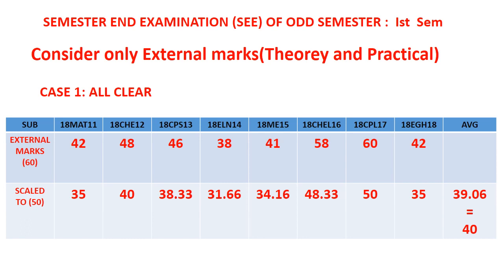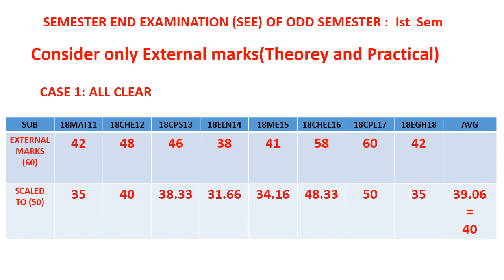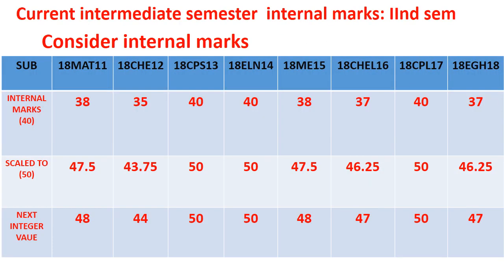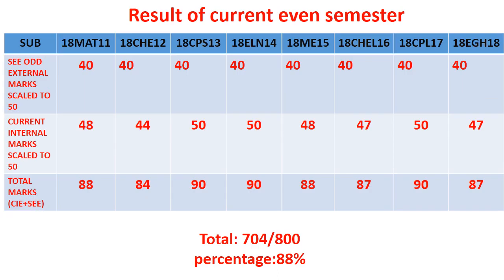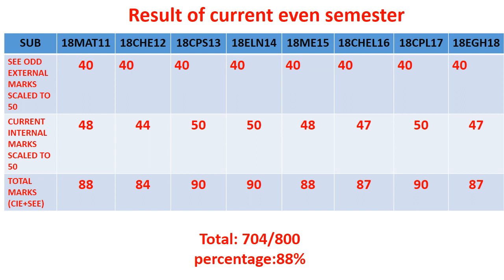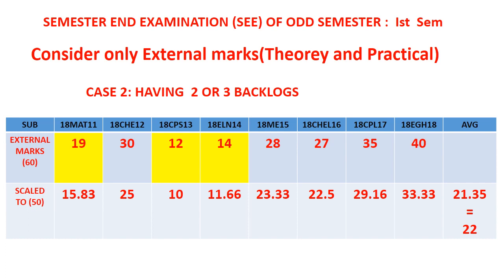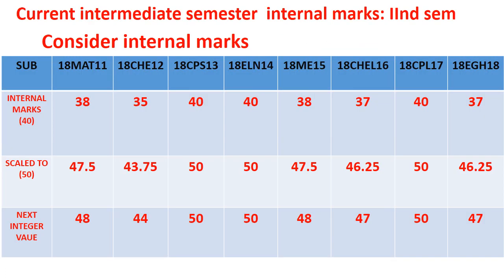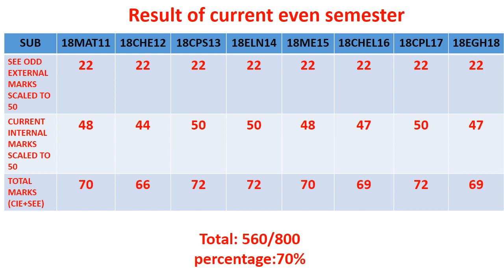HOW TO CALCULATE RESULT OF VTU CURRENT EVEN SEMESTER STUDENTS AS PER VTU CIRCULAR ( WITH EXAMPLES)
In this video I tried to explain in detail about the way to calculate the result of vtu even semester students even though having backlogs of 2 or 3 subjects.
here are some links related different videos